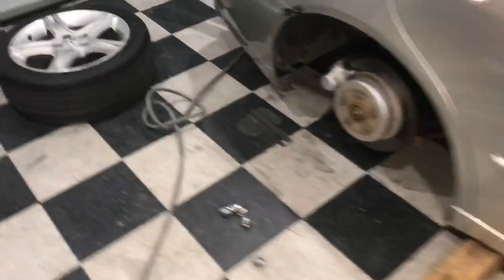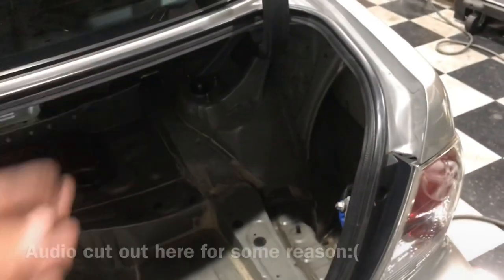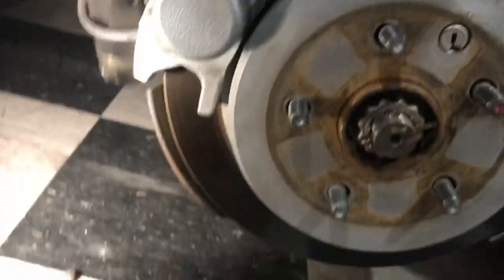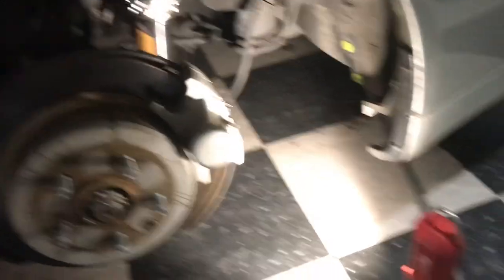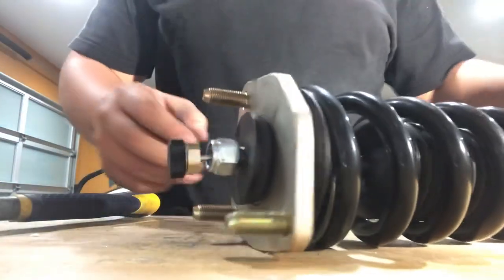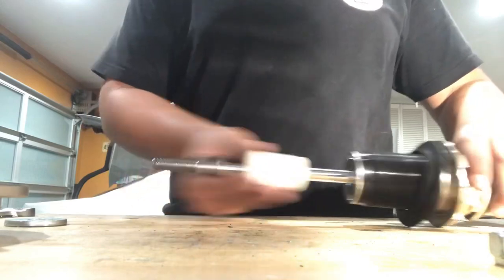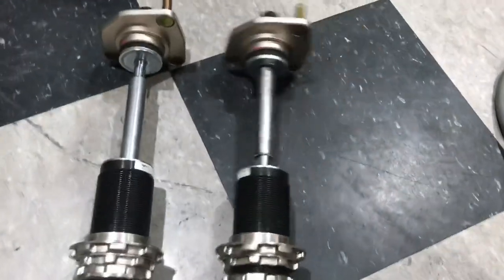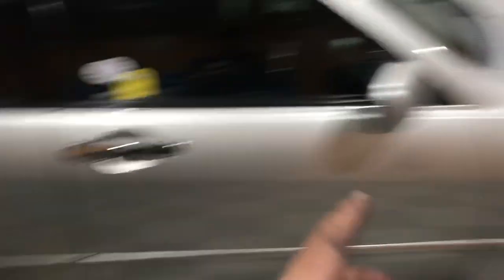How To Run Washers On Your Coilovers! (Tutorial)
Yes. I really removed the springs on my $1000 coils! It’s a common method in a japan and in the Stance scene to have a stiff ride without paying $200-$300 for 326 or swift springs! Most people use 20-30 washers for eachf coil but I used a 3/4th 1/16th 38” steel tube and cut it into 4” (Length depends on desired ride height) This is a great bang for your buck and something to trip people out with when your at carmeets hah!

Sexy Mates!